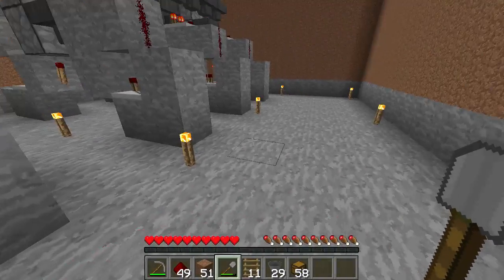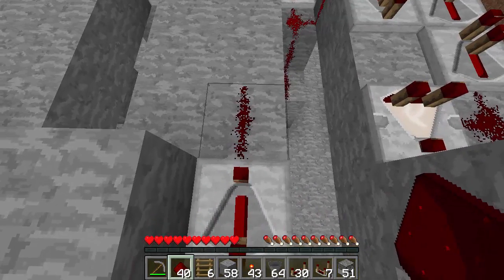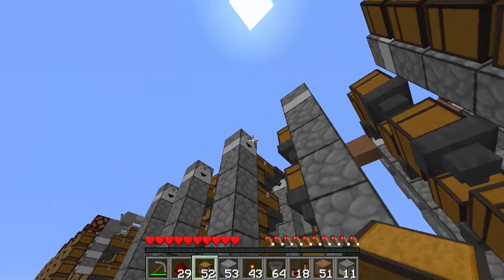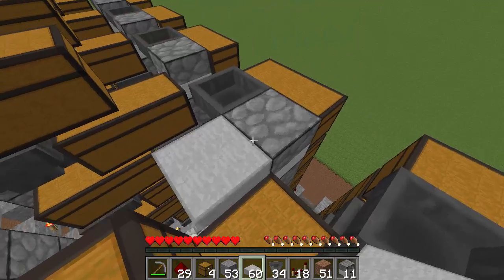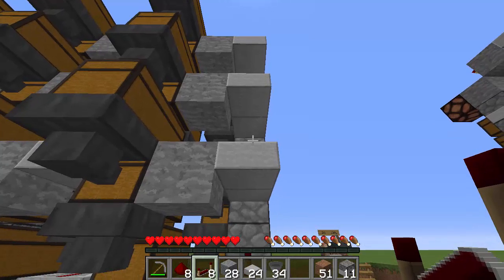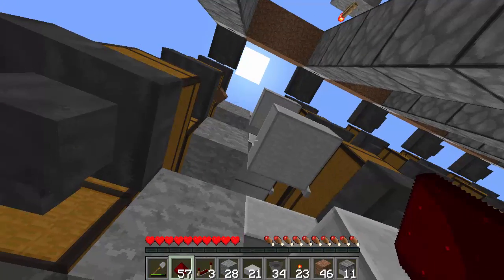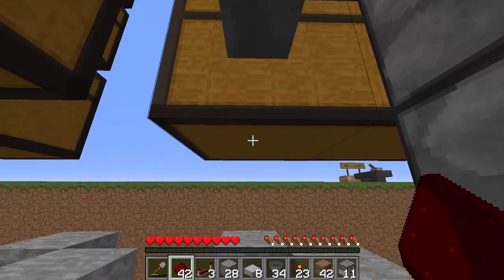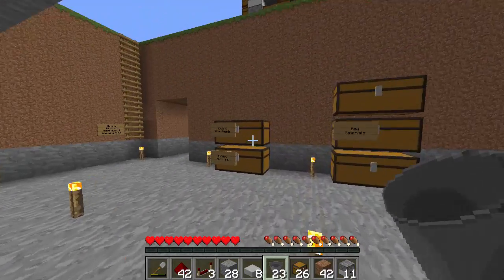Multi-Item Sorter Let's Play Tutorial, Part II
UPDATE: While this build seemed to be broken in 1.9, I've just completed multiple tests, and it works FLAWLESSLY in 1.10.2!

Silent, Lossless, Multiple Item Sorter with Bulk Storage & Tunes!

Part II:

How to create the Sortable Item Units. There are 5 in all, each containing SIX double chests. Each chest can be populated with any number of items that will automatically be sorted. You can even store the same item in multiple chests, but the ones located the farthest LEFT and UP will be filled first. At the start, you MUST place 1 item in each of the 54 available slots of every double chest. I just use cobble until I'm ready to figure out what I want to put where.

Extra Hints & Tips:

I named the sticks "MUFFLER" for two reasons: a muffler is the part of an engine that makes it quiet, and by NAMING the sticks, I can then store regular sticks in the system, as the muffler sticks are considered different than regular, unnamed sticks.

If you have the experience, and don't have certain items you'd like to store away, you can NAME pieces of cobble and use those as placeholders. This helps because: regular cobble will not get stored there, and you'll have an easy way of remembering what you had wanted to store there in the first place. Since it only costs 1 XP to name a complete stack of items, try to think ahead, so for instance if you want to store diamonds in 5 slots, and you already have 2 diamonds, don't just name three cobble, name 5 cobble. See the next tip for why.

If you choose to name cobble, as mentioned above, when you do get the items you want to sort, don't throw away those named cobbles. Just stack them (if they're named the same) and store them in one of the free chests or one of the higher unsortable chests for use when you may need to take all of the actual item out of the system.

This isn't the speediest system out there. I've timed the very last slot in the system as taking over THREE minutes to get to it's spot, but it WILL get there. One way to decrease this time is to place items into one of the interim input chests, so for instance, if you have all your wood stuff stored in the last sortable unit, drop the wood stuff into the input chest on the floor just to the left of that unit. This will then bypass the four units to the left, and those items will get sorted away in under 45 seconds!

Remember that if you take all the items out of a slot in one of the sortable chests, if a muffler stick happens to be in the hopper right behind that chest, it will come into the chest and fill the hole. If that should ever happen, just put that stick back into one of the input chests and you'll rebalance the system. There are two ways to avoid this problem: instead of removing the stack completely, try right-clicking the stack to take HALF the stack out of the chest. You could repeat this right-clicking until only one item remains in the slot. Another way is to take a single item of something else and replace the stack with the single item. You could then replace that single item with a single item of the thing that is supposed to be in that slot.

Reducing Lag:

This system has the possibility of producing large amounts of lag; especially on multiplayer servers, but I did two things to make this almost lag free:

First is the muffler system. This system is basically just a huge loop that items travel through. The muffler sticks are used to push the input items through the system and get them in the right input chests. Pay close attention to Part III when it talks about balancing the system. The trick is to get just enough sticks in the system, so that when no other items are in the system, the system isn't running. If all the redstone circuits are constantly running, it means you have too many muffler sticks, and this causes lots of lag. When balanced properly, the circuit loop will only be running when you are actually sorting items.

Research has shown that placing a block with an inventory associated to it, like a furnace, on top of exposed hoppers really helps cut down on lag. Check out this definitive video for proof:

Watching that video proved to me that I'm going to be doing that for every exposed hopper I have from now on!